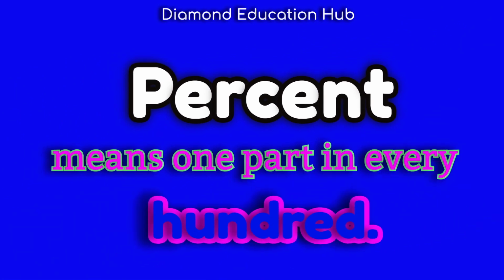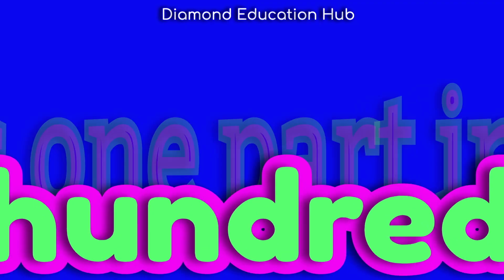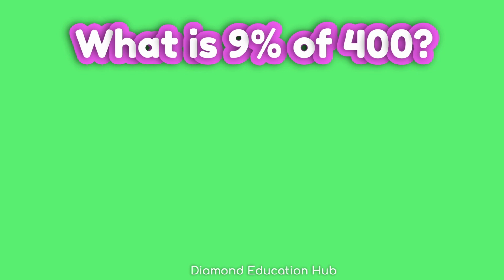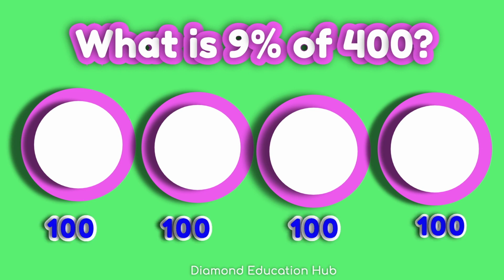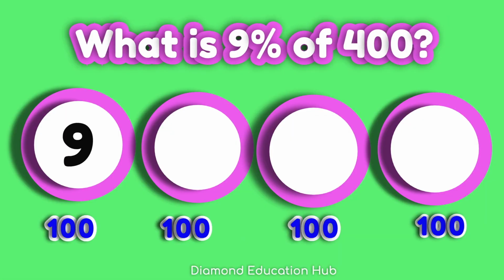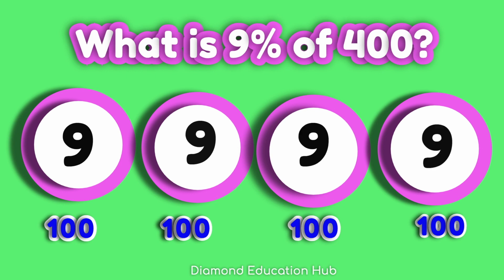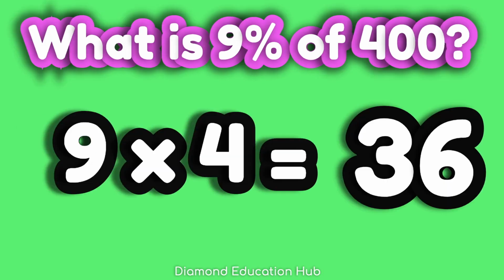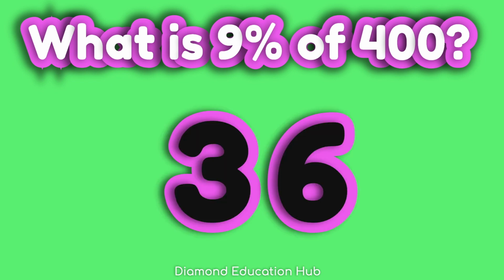How to Calculate Percentages Quickly || Bitesize Tips for Parents, Teaching Assistants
How to Calculate Percentages Quickly || Bitesize Tips for Parents, Teaching Assistants New Teachers